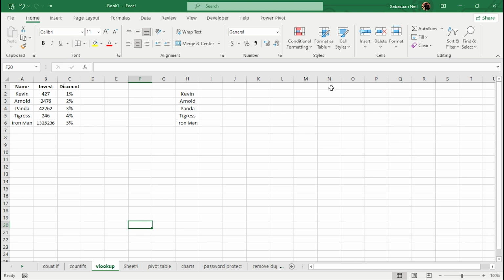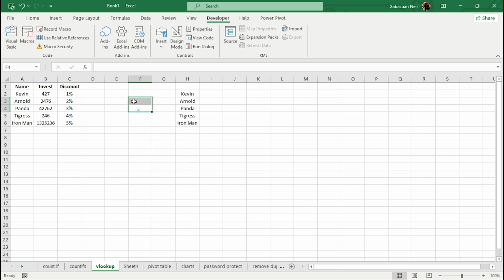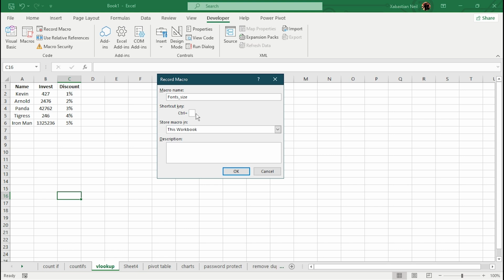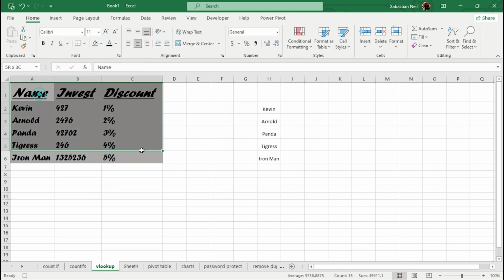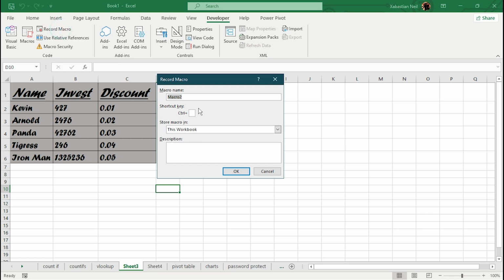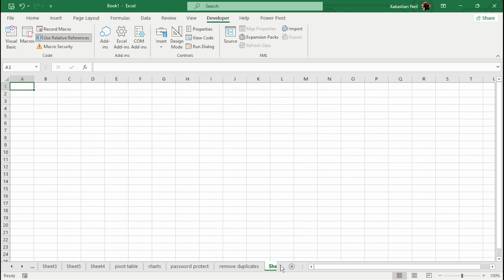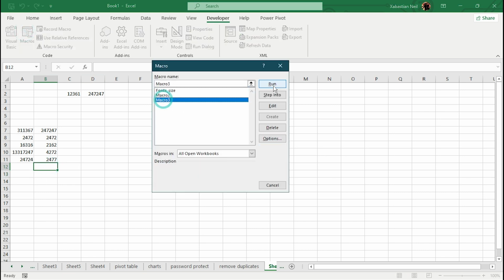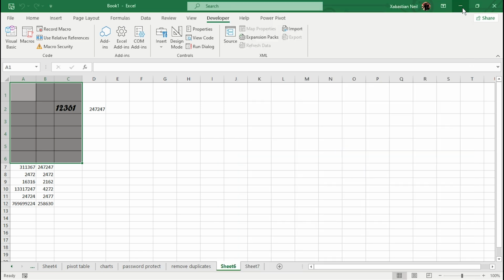MS Excel Macros VBA For Beginner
Are you a beginner in Excel macros and VBA? In this video, I'm going to show you how to become an Excel master in no time! Learn the basics of macros and VBA and automate your mundane tasks easily. With the help of my step-by-step guide, you can save hundreds of hours and be more productive. So, don't wait anymore - start mastering Excel macros and VBA today!